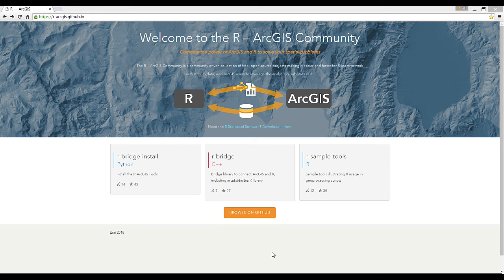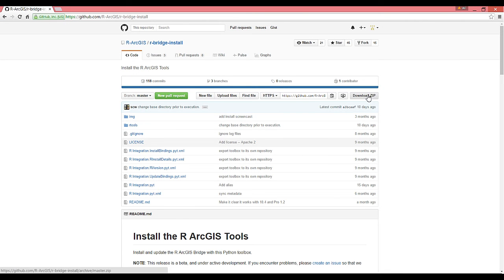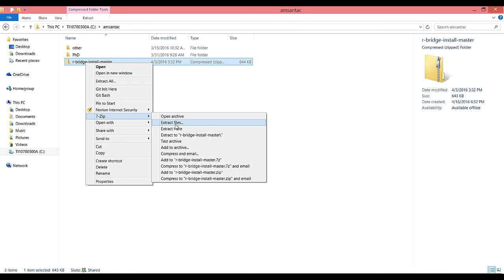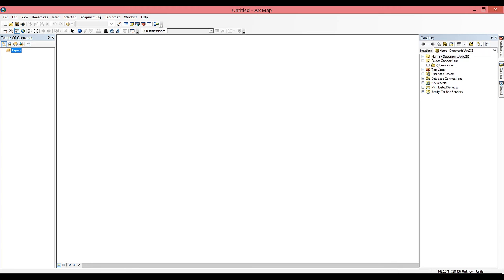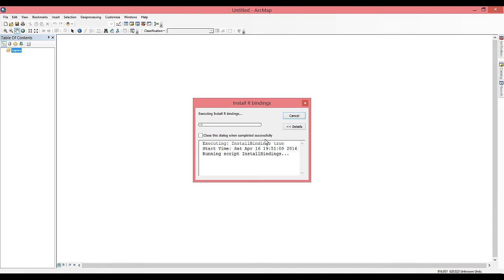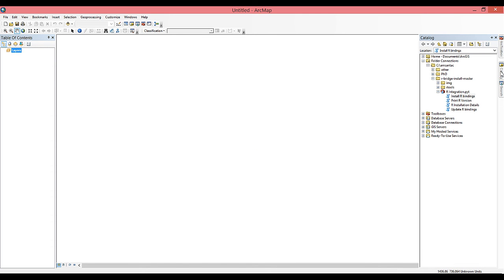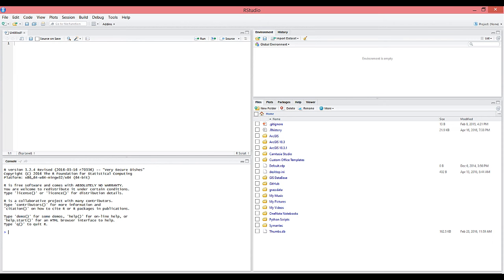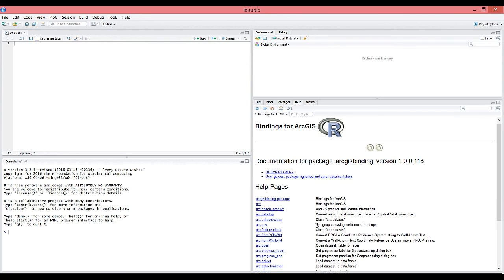How to install the ArcGIS R Bridge Library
A couple of months ago, ESRI released a bridge library to connect ArcGIS and R. This library was developed with the purpose of facilitating management and processing of ArcGIS data for R users, and at the same time making easier for ArcGIS users to incorporate all the power of R analysis tools into their workflows.

This video describes how to install this ArcGIS R bridge library.

See the post in my blog to know more about these bridge library and to learn how to create an ArcGIS R tool for species distribution modeling